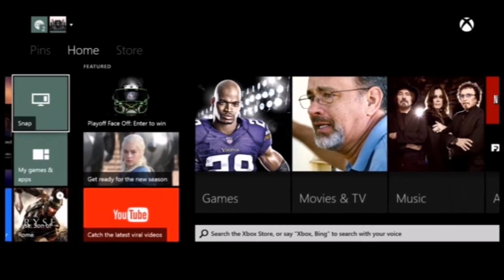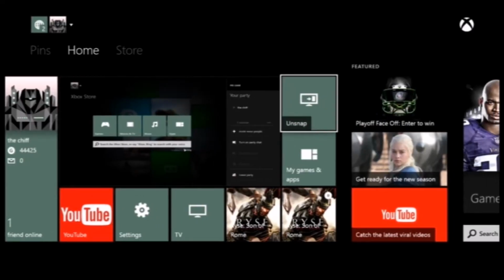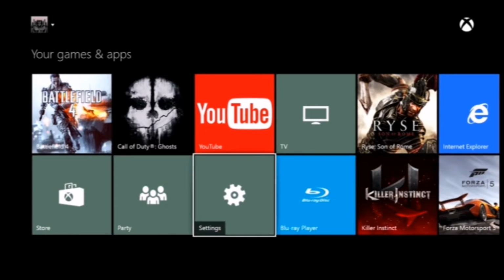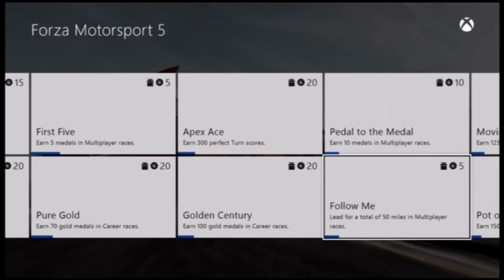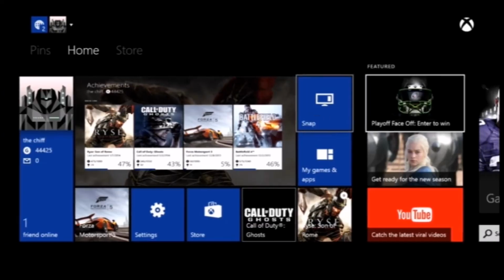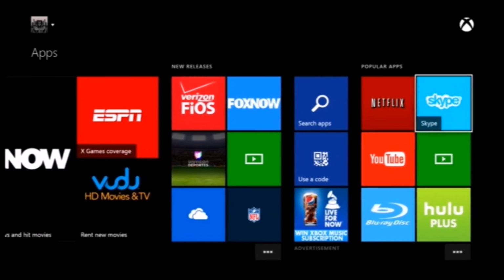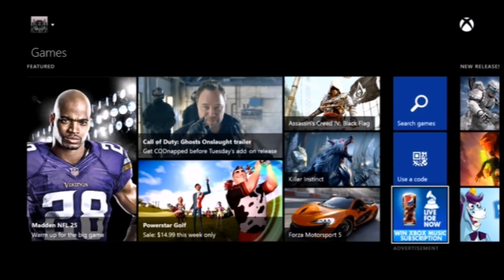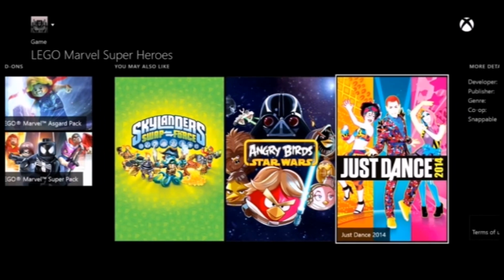XBox One User Interface Review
Guess starring LaChief, Stando and Espy kick off XBox One week by taking a look at the system's User Interface and Applications.